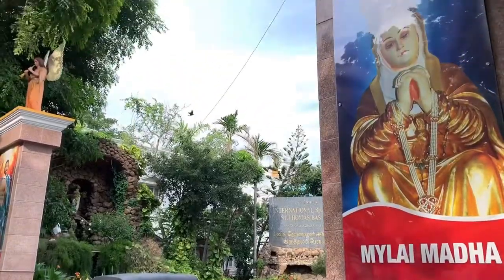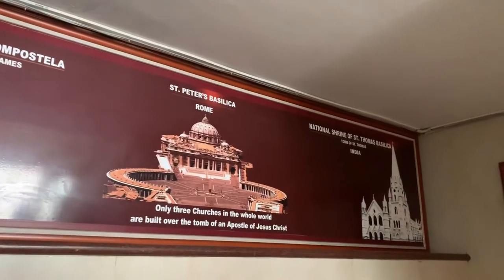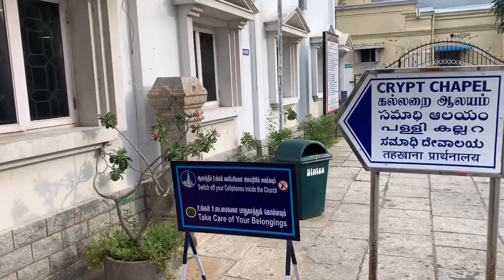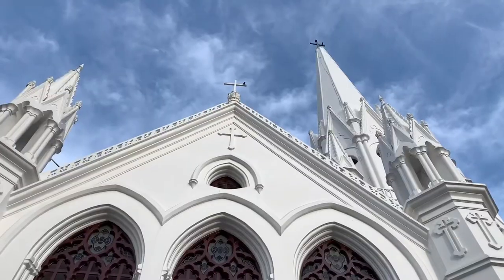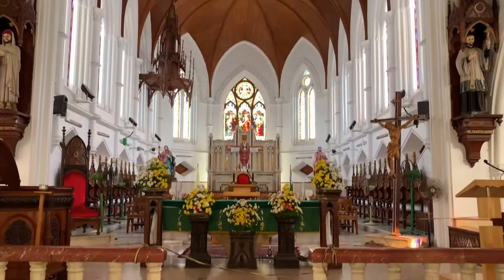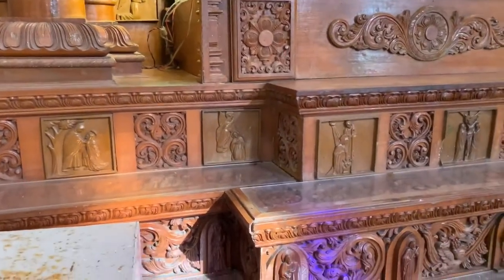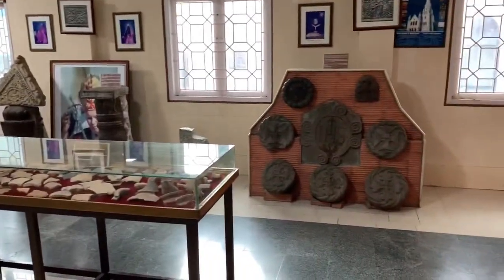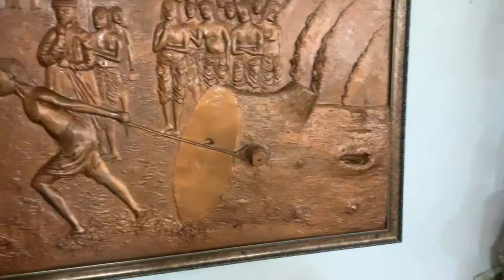Santhome Church | St. Thomas Cathedral Basilica, Chennai | Tamil Nadu | Vlog #4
Hello friends,
   This video is specially made for you to understand the deep history of Indian Christianity. St. Thomas was one of the 12 apostle of Christ who traversed Southern India and was killed. Santhome Cathedral Basilica is built upon his tomb and it's one of the 3 in the world where a Church is built over a Apostles burial place.

Do watch the video till the end and do plan to visit it when you are in Chennai.

and Wikipedia. They both hold the copyright rights.